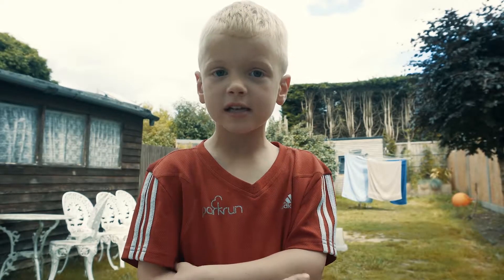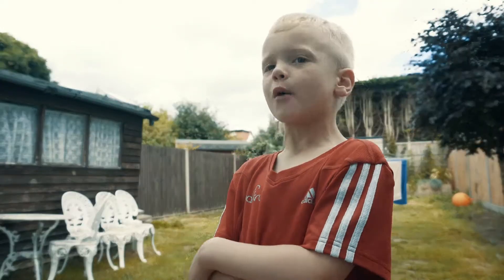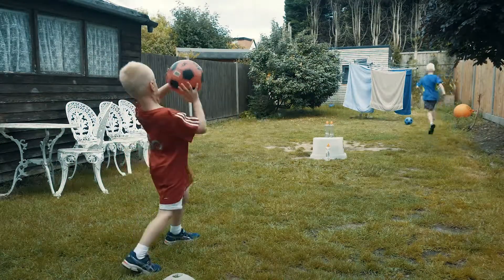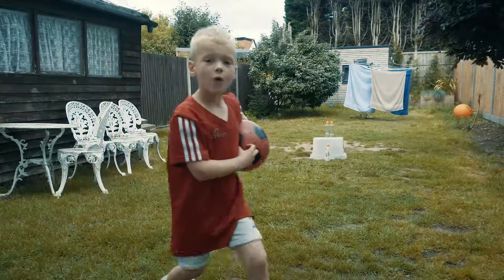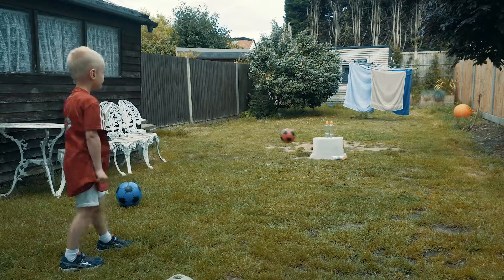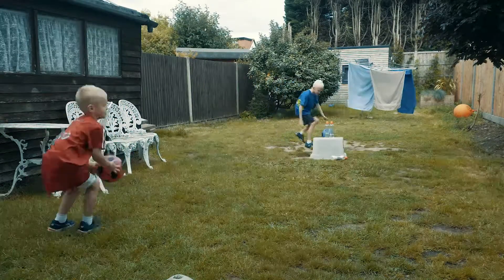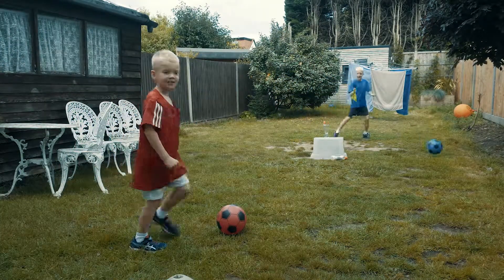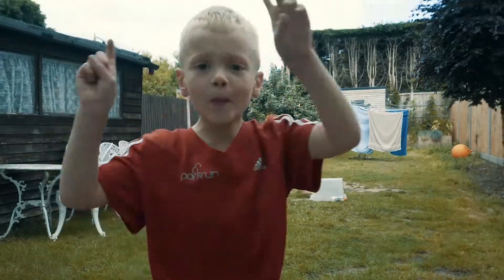George's Throwing Challenge